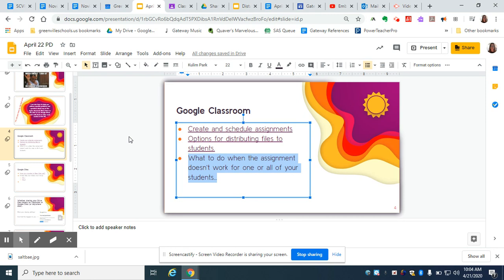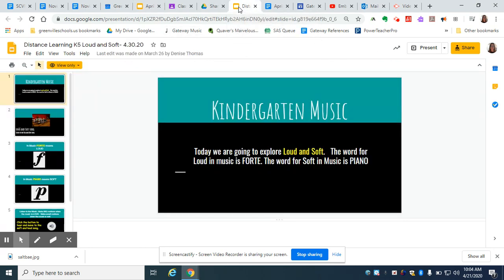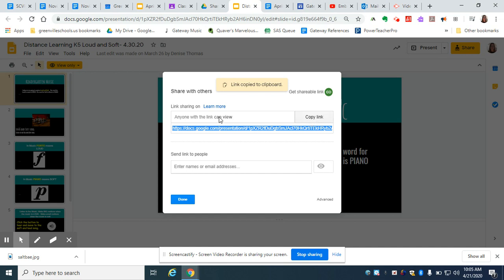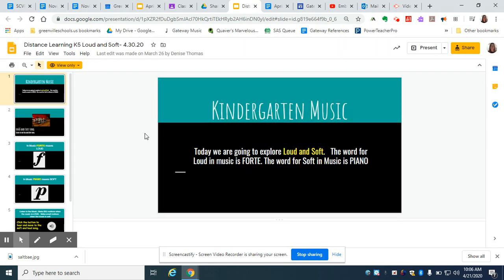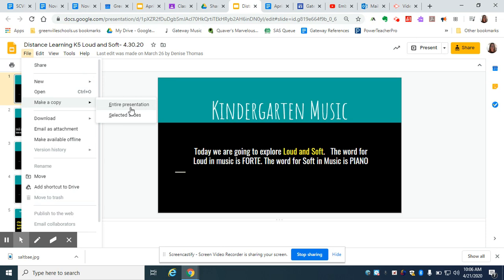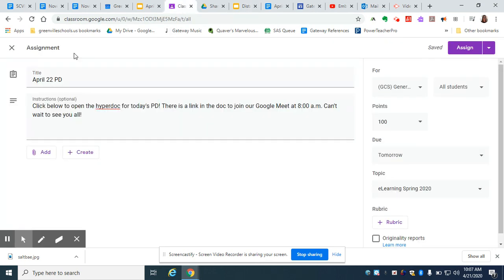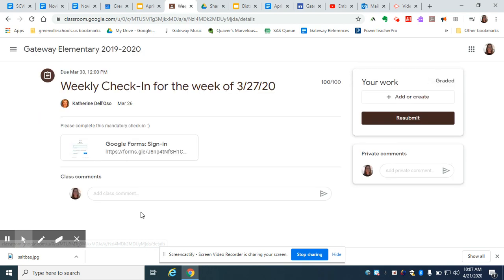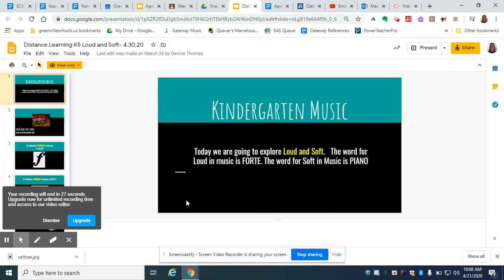What to do when the assignment doesn't work...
When that GClass assignment just doesn't work...